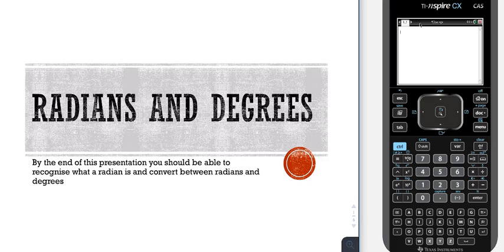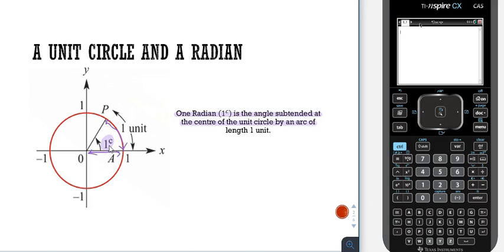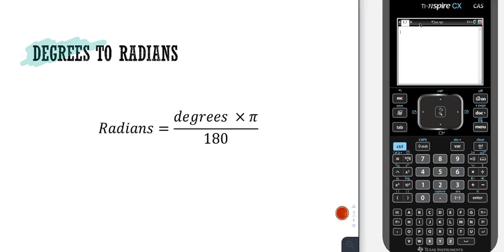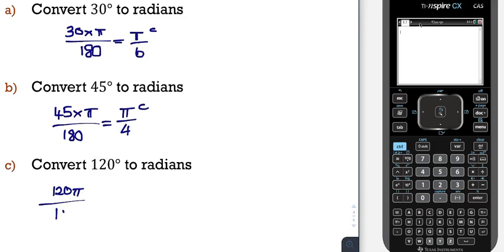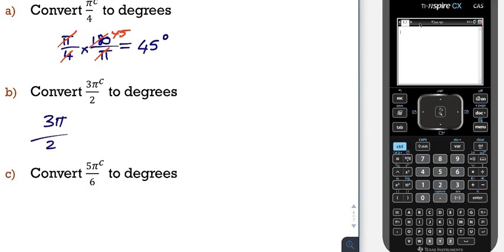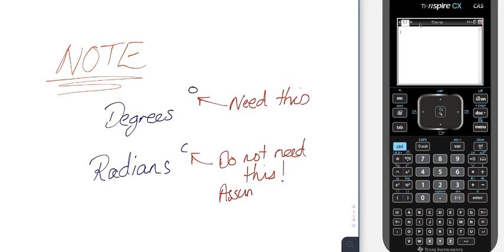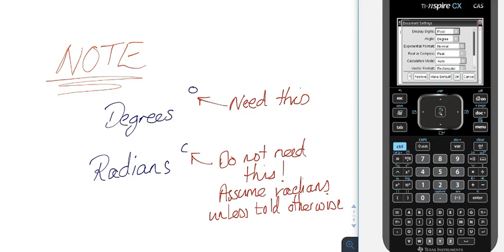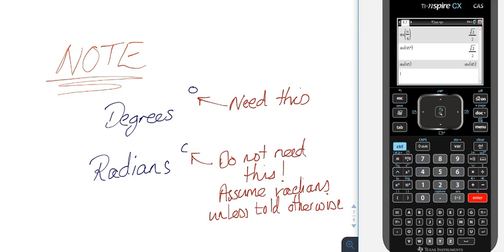Trigonometry 0 Degrees and Radians